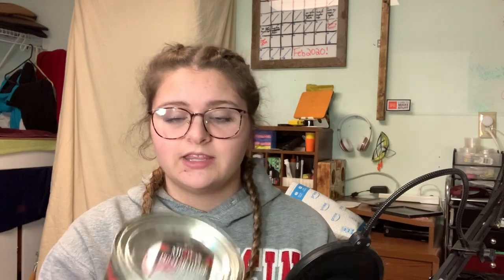Sign Making/Wood Working Must Haves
Products:
Spray Polyurethane
Clear Spray Paint